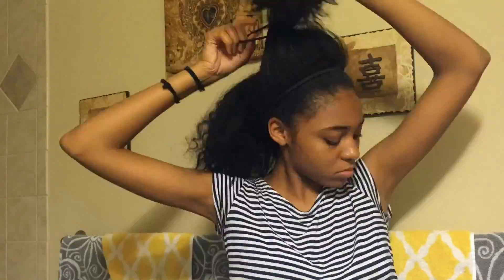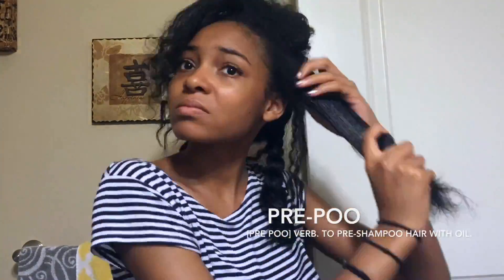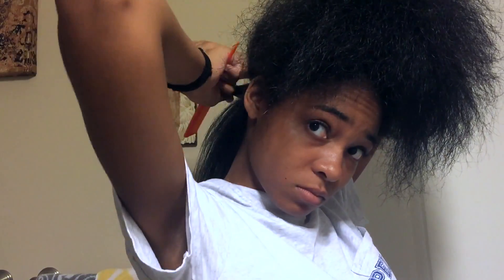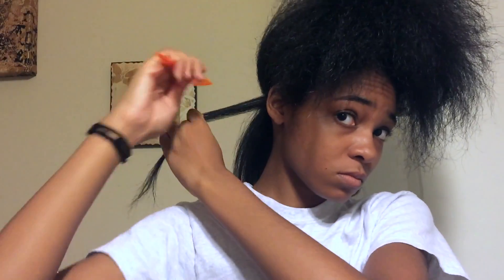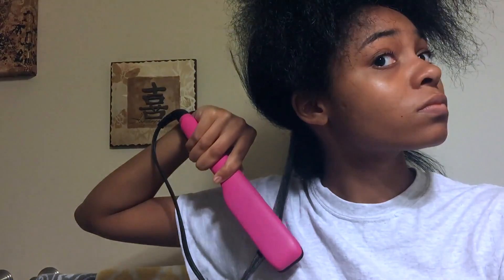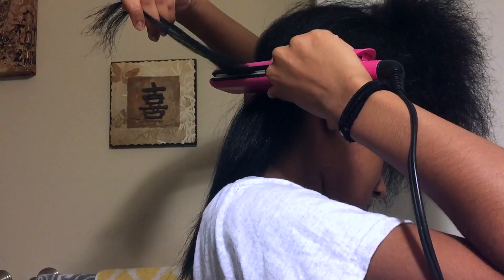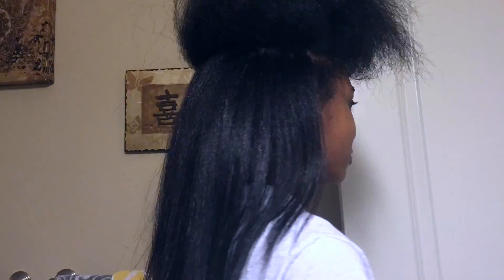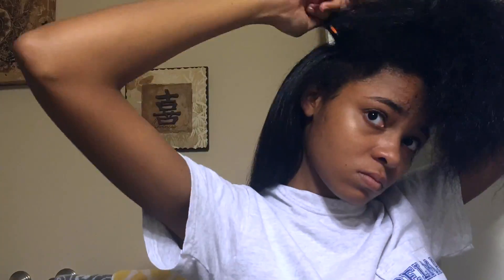How To Straighten Thick Natural Hair | As Told By Kira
This is how I straighten my thick and curly hair.

Snap Me: kiralivingston

Products Used:
-Trader Joe's Coconut oil
-Organix Coconut Milk Shampoo & Conditioner
-Chi IronGuard 44 Spray
-Organix Moroccan argan deep penetrating oil

By: Ottis McDonald
Via. Routine Audio Music Library

If Ur Still Reading This Comment:
Wessuupp